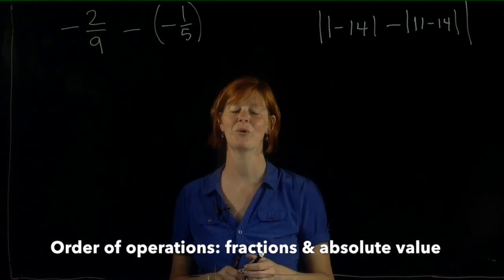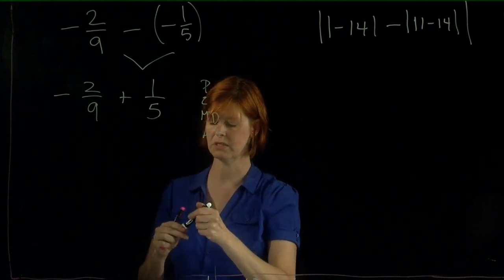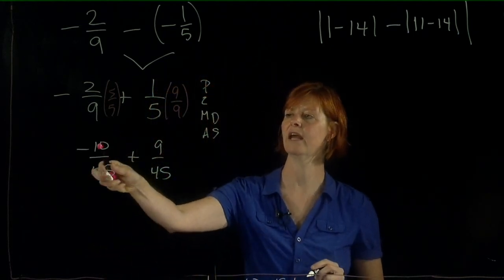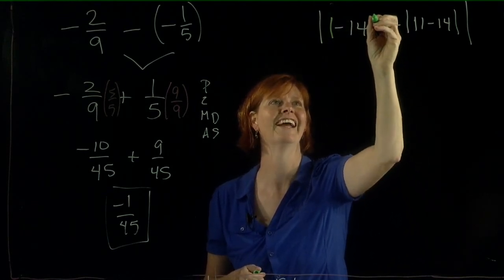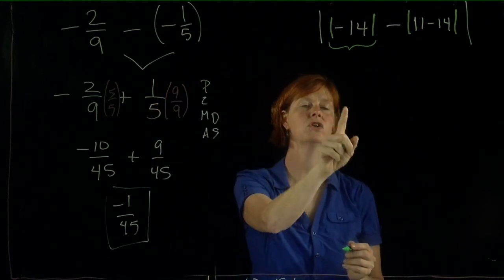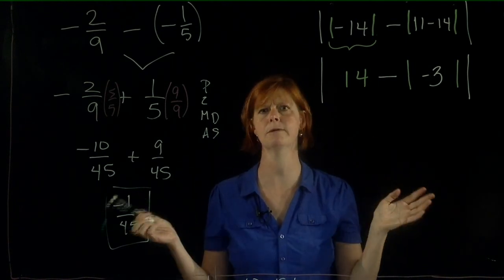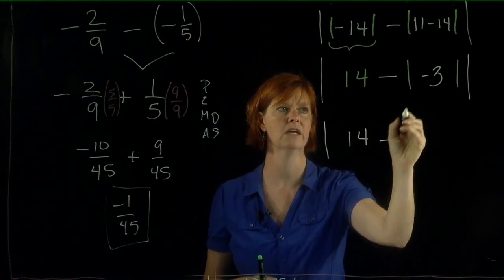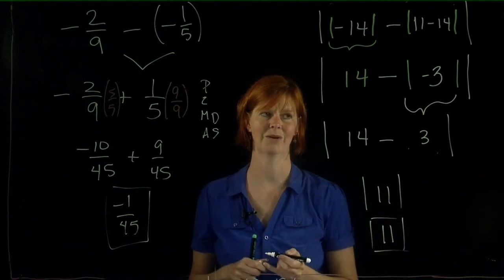order of operations: fractions and absolute value